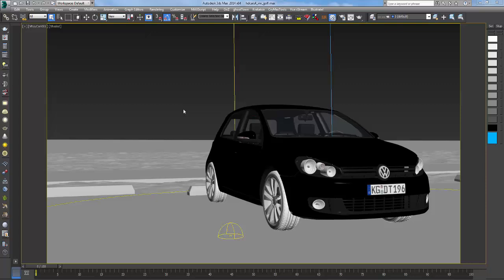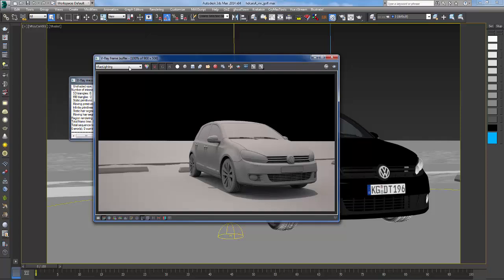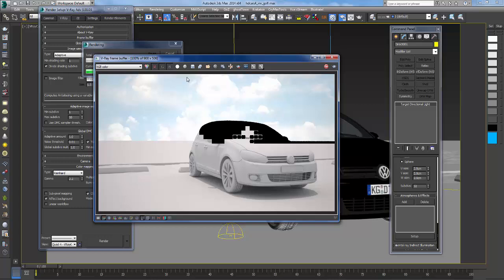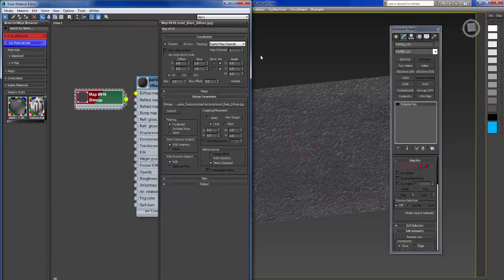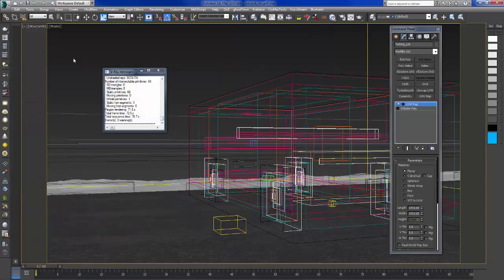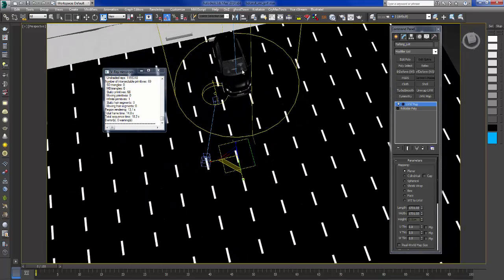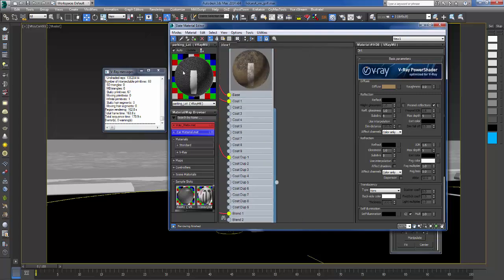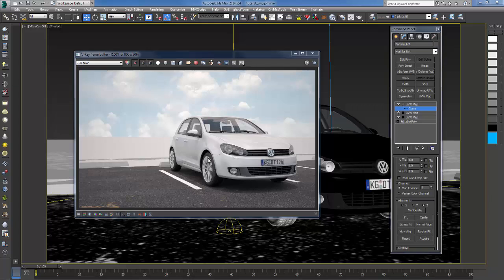3dsmax tutorial:photorealistic automative rendering in vray part3(road material)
we continue building our scene and this week we look at creating a realistic parking lot material
you are going to learn:
-create a road or parking lot shader
-use of multiple uvs on one object
-use of multiple channel on the material editor
-linear workflow render setting setup
-endless detail possibility using vray blend material